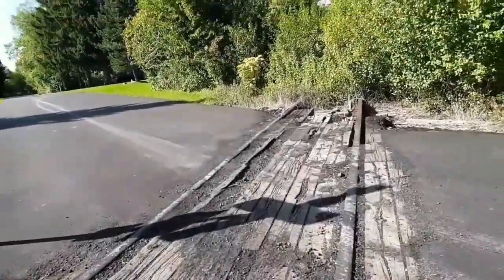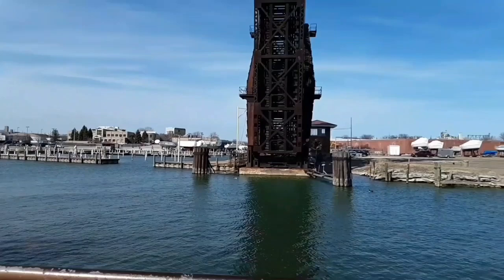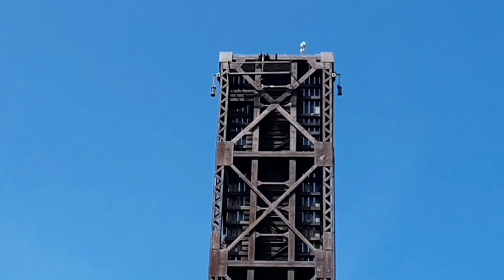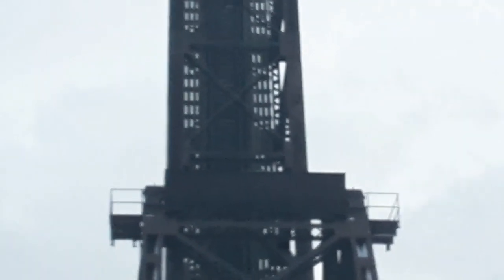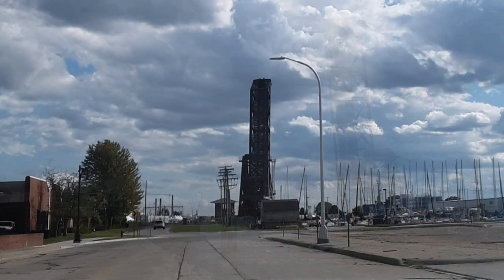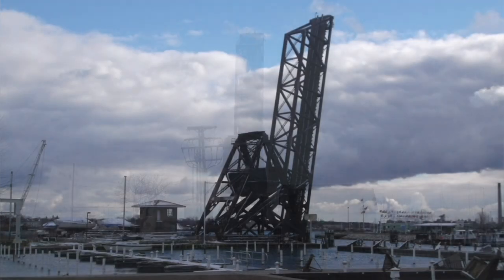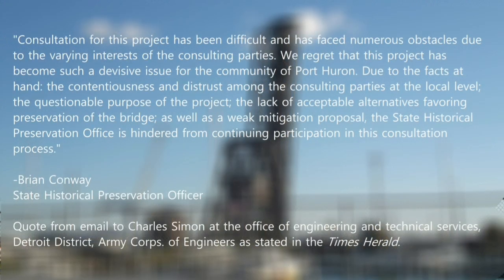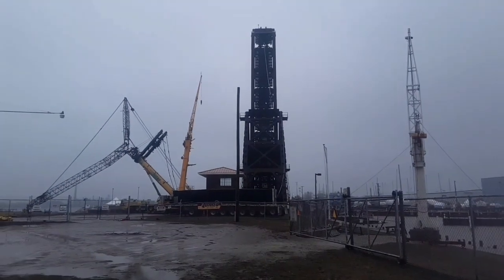Railroad Relics Series Episode 6: Pere Marquette Bridge Part 1 of 2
The story of the Abt. type bridge in Port Huron, MI.

Info on the National Historical Preservation Act, Section 106, The Abt type bridge info, as well as the Chessie System map are pdf links, which YouTube may unintentionally mark as spam, so they have been left out of this list. The abt type and Chessie System map are seen in the video.

As much as I would like to link the specific Times Herald articles, the links default to a page asking for a subscription . Unfortunately, that's not in my control. I wasn't aware of that until after the video was made.